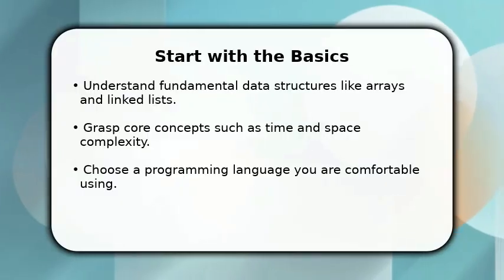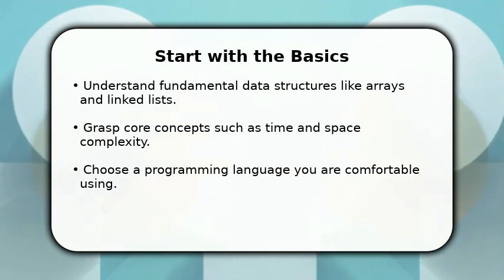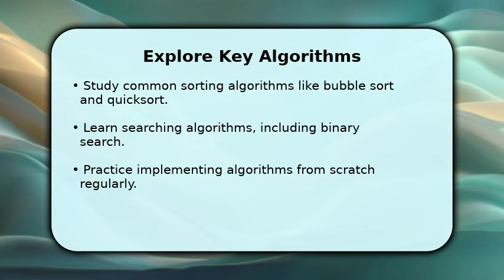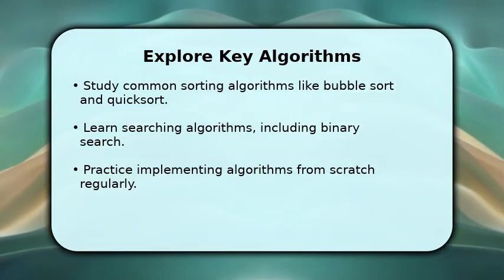How to Learn Algorithms for Beginners (Full Guide)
▸ (x) By the end of this video, you'll have a solid understanding of algorithms and be able to apply them in real-world scenarios. We'll also provide resources and tips on how to practice and improve your algorithmic skills. So, if you're ready to take your coding skills to the next level, watch this video until the end!